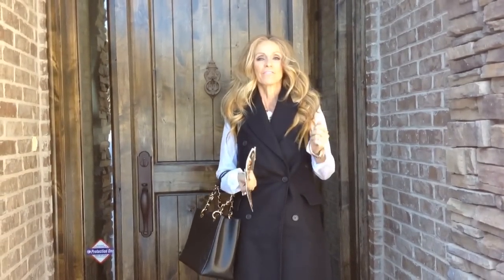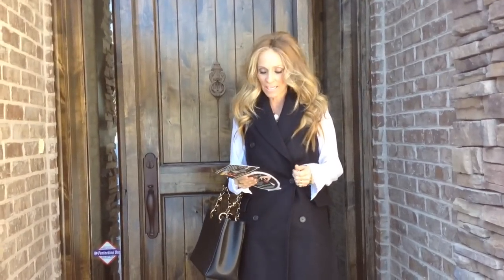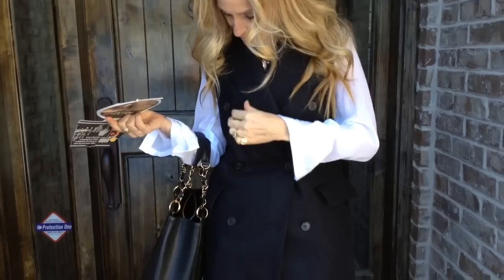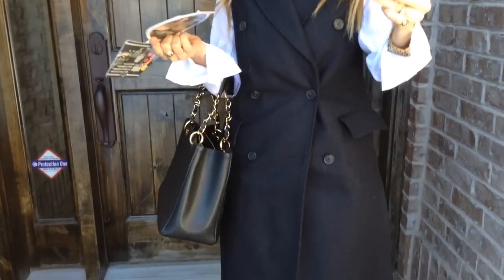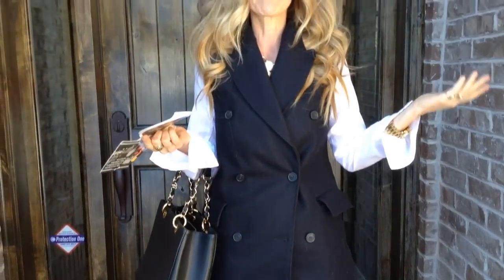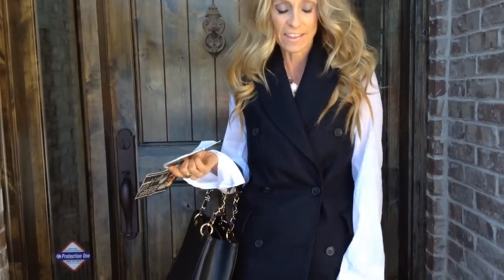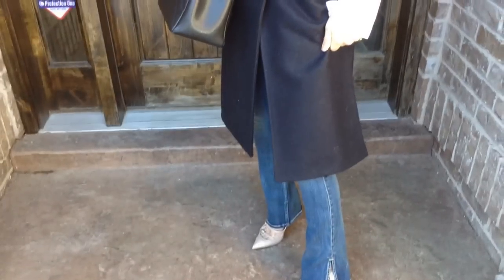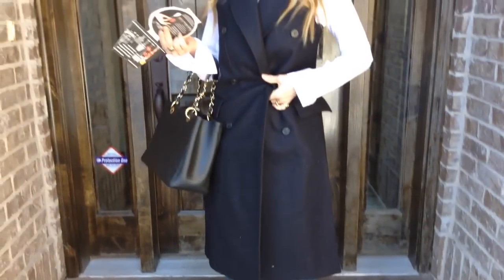H&M Sleeveless Coat and Express Jeggings OOTD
Happy Friday Every one!  You can find me on

Long sleeveless coat - H&M, High Low Shirt - Free People, Side Split Leggings - Express, Necklace - TJ Maxx Old, GST Shopping Tote - Chanel.